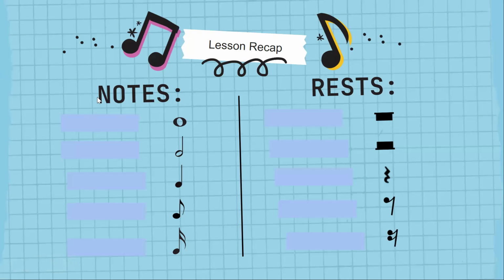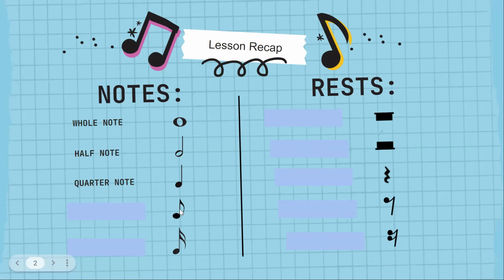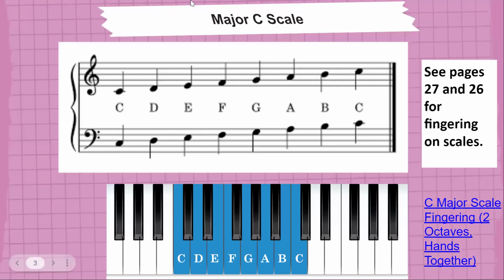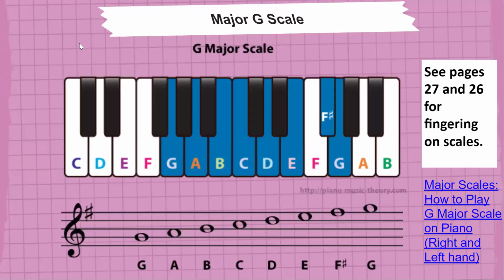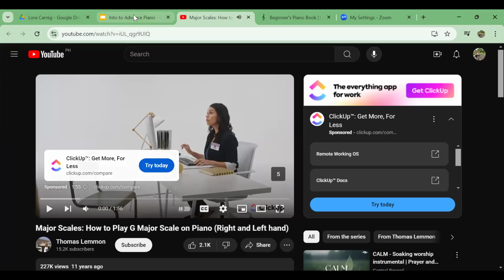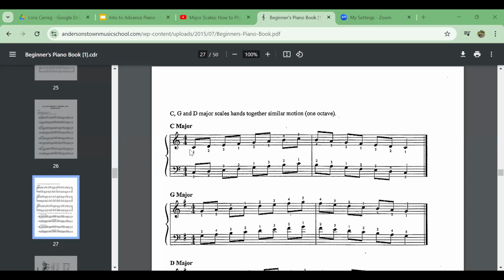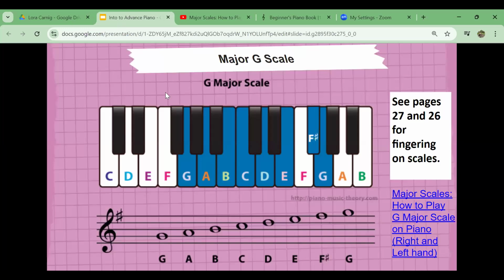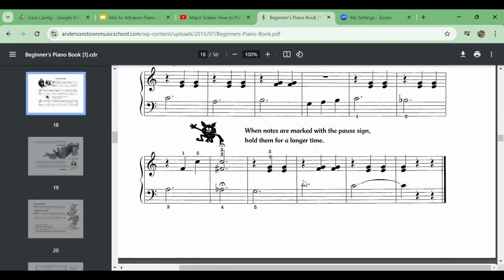Advanced Piano LCSN Lesson 2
In this lesson we will review  notes and rests, fingering, and the C Major and G Major scales.